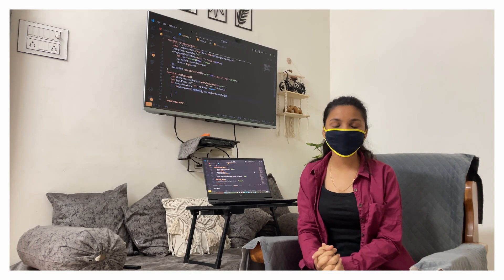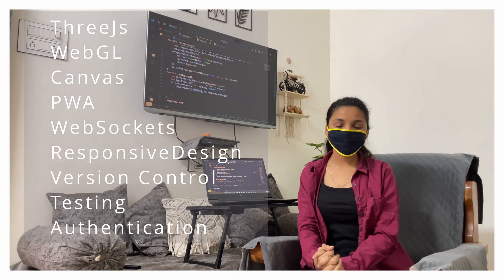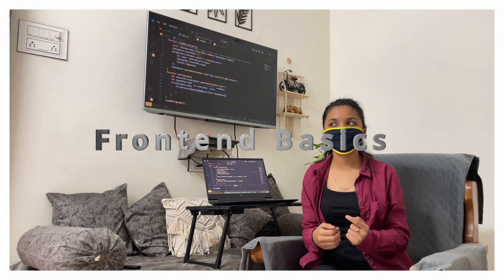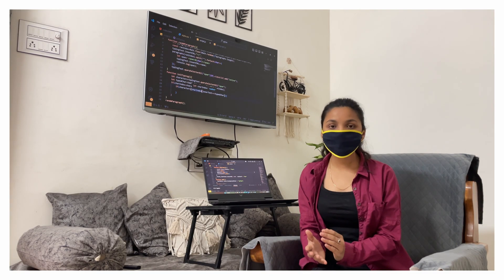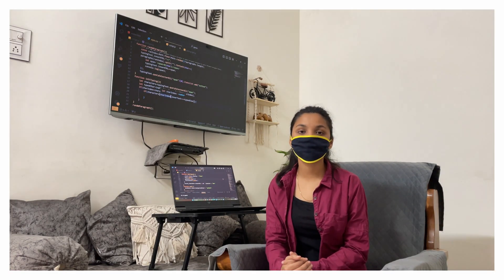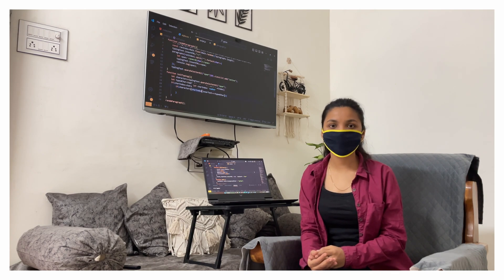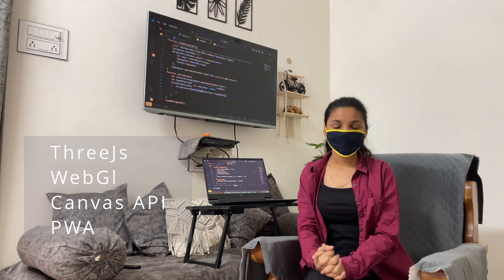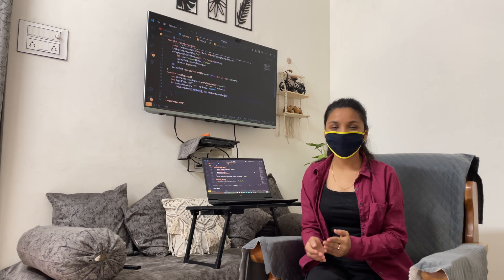Full Stack Web Development Course (2025) Learn HTML,CSS, JavaScript, React, Node.js, MongoDB & More!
Full Stack Web Development Course 2025 Cover All Topics Here you can learn How to create complex web apps

Welcome to the Ultimate Full Stack Web Development Course (2025)!

In this comprehensive video, I’ll take you through everything you need to become a skilled full-stack developer. This course covers all the essential and advanced topics to help you build modern, high-performance, and secure web applications from scratch.

What you’ll learn:
 • Frontend Development: HTML, CSS, JavaScript, Responsive Design, React, and UI Libraries.
 • Backend Development: Node.js, Express.js, APIs (RESTful), and WebSockets.
 • Databases: MongoDB, Mongoose, and Database Optimization.
 • Advanced Tools & Techniques:
 • Fetch API, Three.js, WebGL, Canvas API, and Progressive Web Apps (PWAs).
 • Version Control with Git/GitHub and Hosting Strategies.
 • Authentication/Authorization with JWT and Web Security Best Practices.
 • Testing with Jest and React Testing Library.
 • Performance Optimization, SEO, and Serverless Functions (AWS).

By the end of this course, you’ll be able to:
 • Build full-stack applications with cutting-edge technologies.
 • Optimize apps for performance, scalability, and SEO.
 • Deploy and host your projects confidently on cloud platforms.

Start your full-stack journey today and create amazing web apps that stand out!

⌛️Timestamps

00:00 – Introduction
 • Overview of the course
 • Objectives and outcomes

00:00 – Frontend Development
 • HTML & CSS fundamentals
 • JavaScript basics
 • Responsive design principles

00:00 – Advanced Frontend Topics
 • React.js introduction
 • State management with Hooks and Context API
 • Building interactive UIs

00:00 – Backend Development
 • Node.js and Express.js setup
 • RESTful API development
 • Middleware and routing

00:00 – Database Management
 • Introduction to MongoDB
 • Mongoose for data modeling
 • CRUD operations

00:00 – Advanced Features
 • Fetch API for asynchronous requests
 • Integrating WebSockets for real-time communication
 • Building Progressive Web Apps (PWAs)

00:00 – Web Security and Optimization
 • Authentication strategies
 • Web security best practices
 • Performance optimization techniques

00:00 – Deployment and Hosting
 • Version control with Git and GitHub
 • Deploying applications on AWS
 • Continuous integration and delivery

00:00 – Conclusion
 • Recap of key topics
 • Next steps and additional resources

HTML
CSS
Javascript
React
Nodejs
Expressjs
FetchAPI
Mongodb
Mongoose
ThreeJs
WebGL
Canvas
PWA
WebSockets
ResponsiveDesign
Version Control
Testing
Authentication
API's
Hosting
WebSecurity
SEO Optimization
Performance Optimization
AWS
Many.